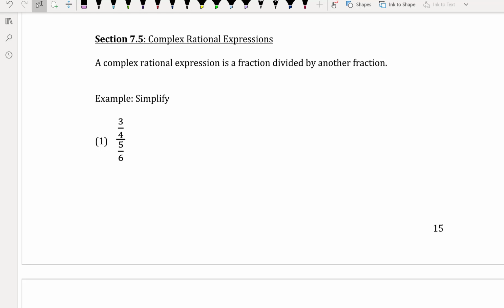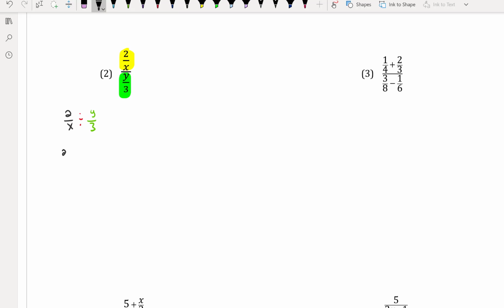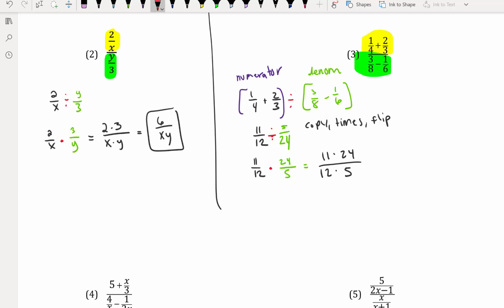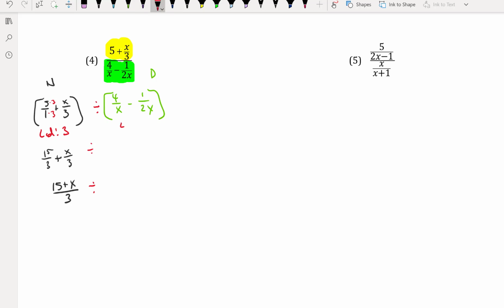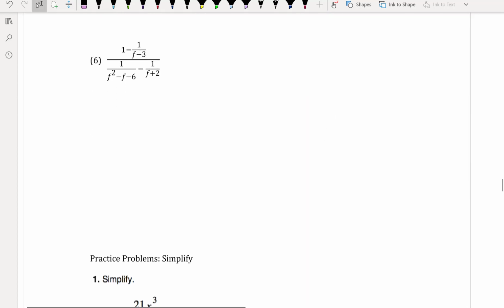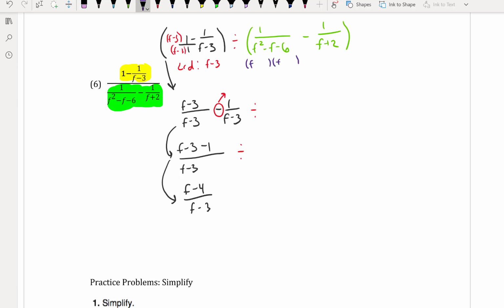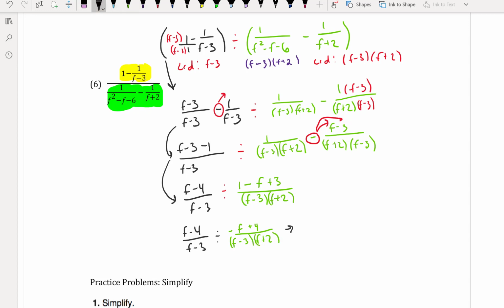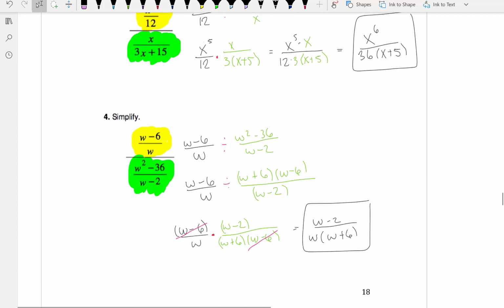Math 140. Section 7.5